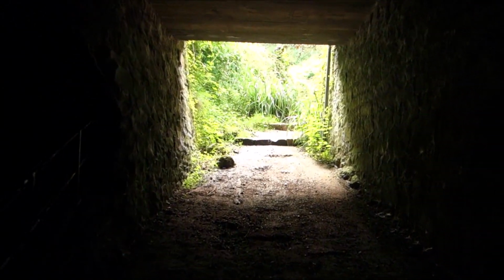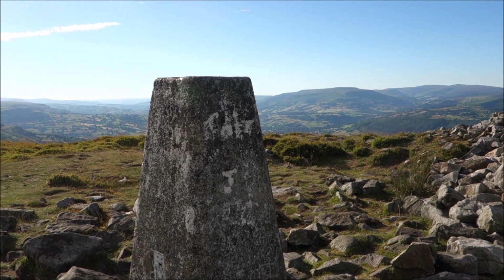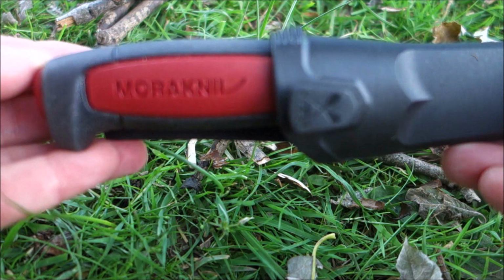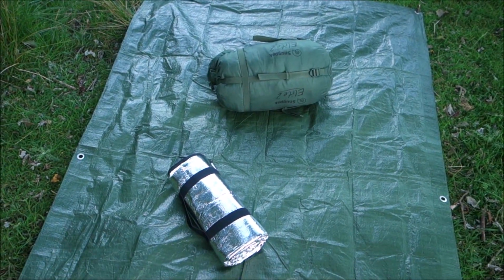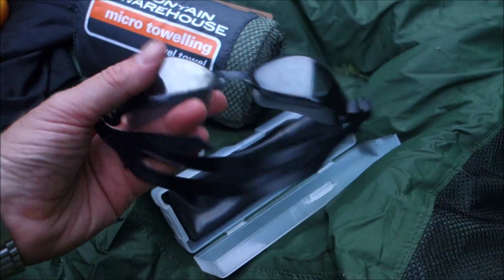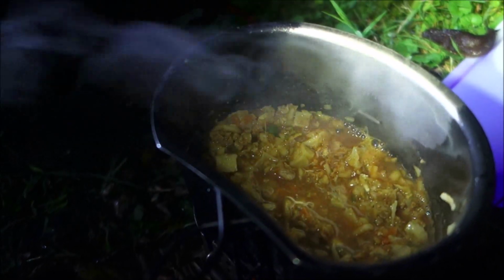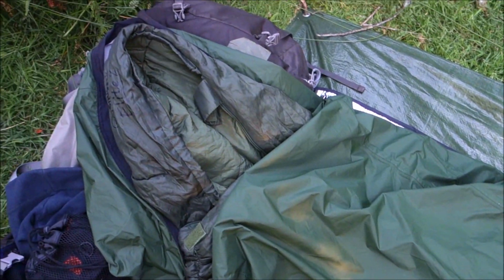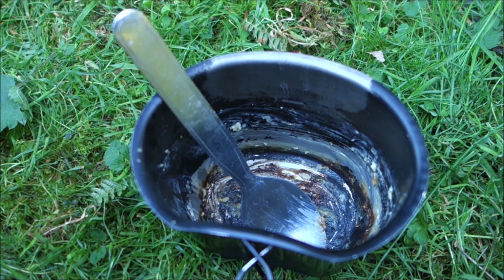Blorenge Solo Bivvy & Wild Swim with Alpkit Gift Shout-out & Bonus Poem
Join me as I walk an old route over the Blorenge in South Wales to the Punchbowl. Having visited earlier in the year. I return to share a bivvy bag gift (Alpkit Hunka XL) sent through the post, wild swim in the lake and read a poem written there amid the night stars. It was a good one!

Shout Out

Music: observing the creative commons code. Thank you to the artists.

Punchbowl wales, blorenge, wild swimming, bivvy, hunka xl bivvy, alpkit, sony compact camera, sony rx100